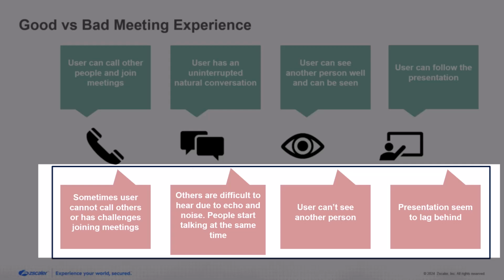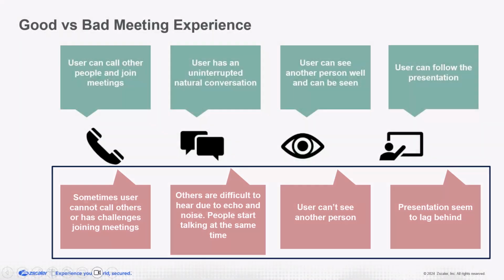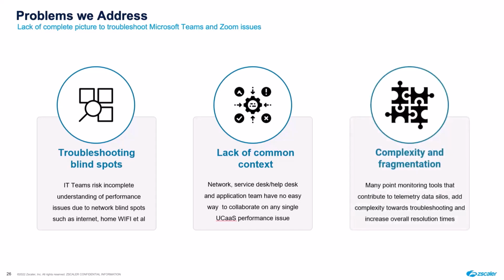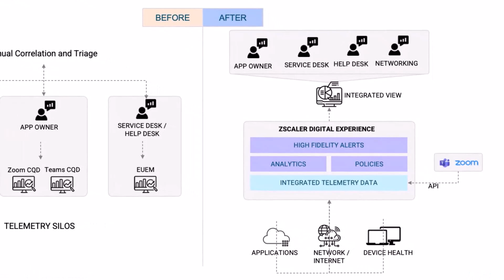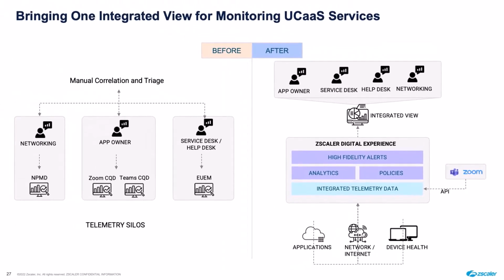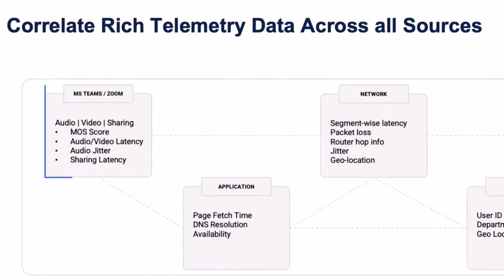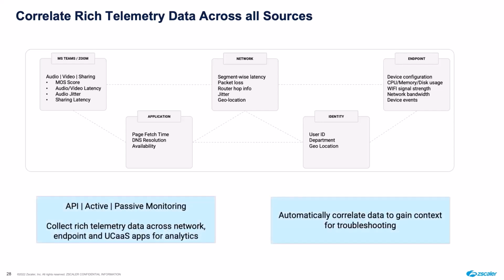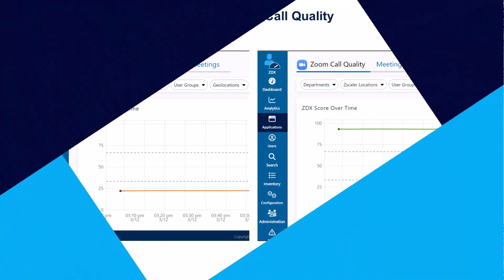ZDX UCaaS Monitoring